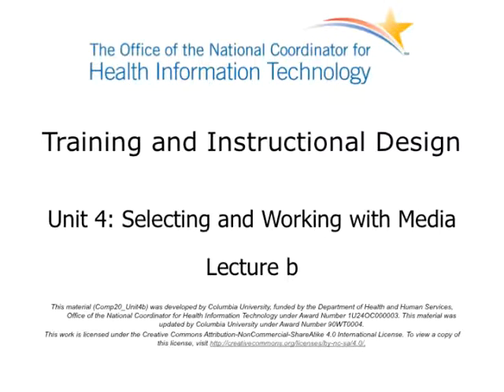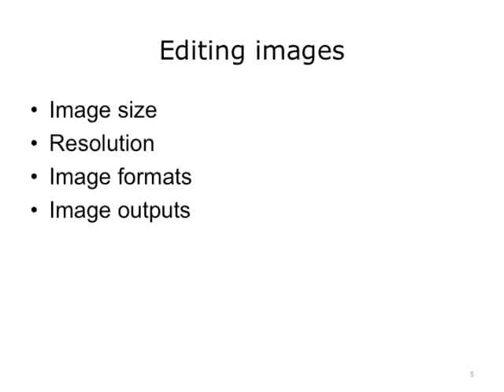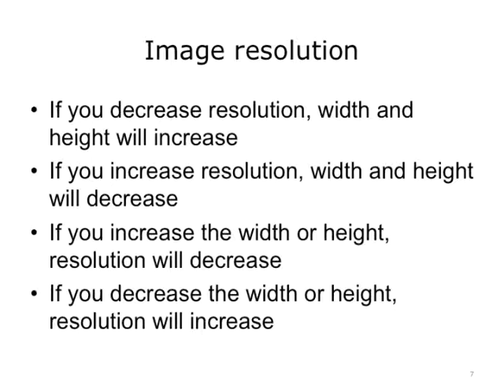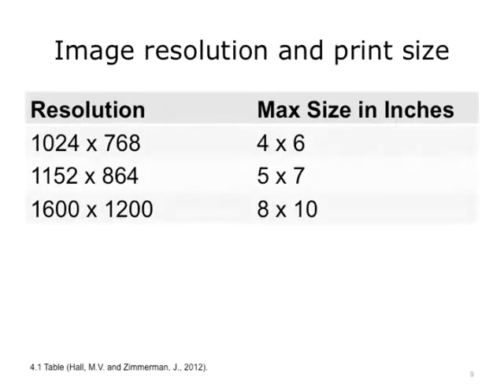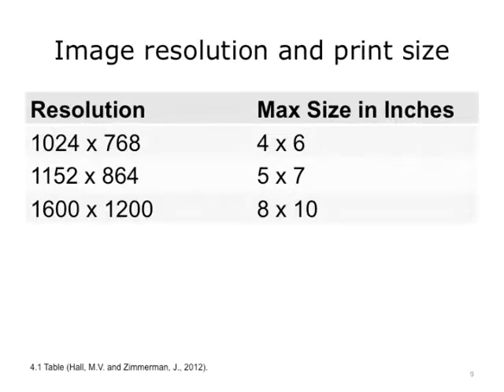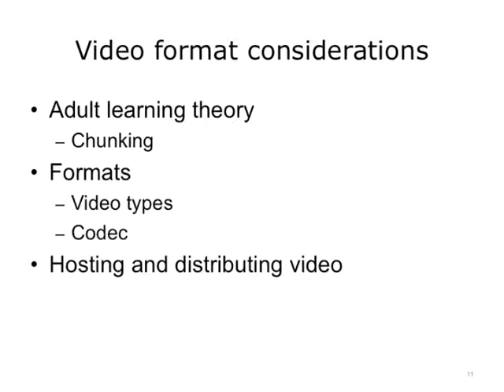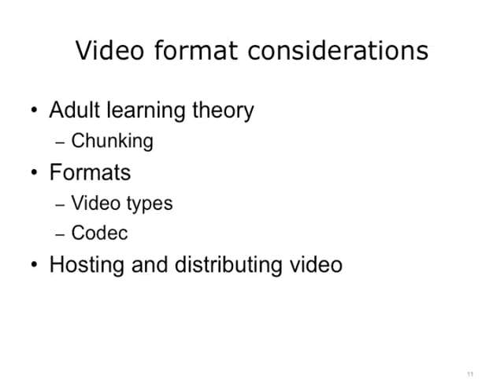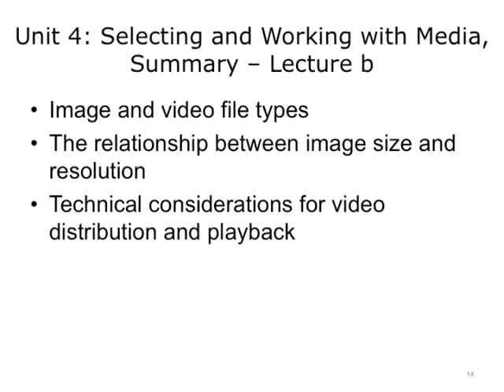Comp20 Unit4b Video